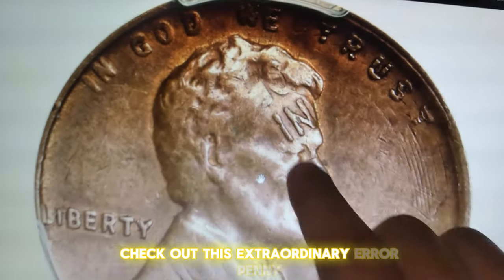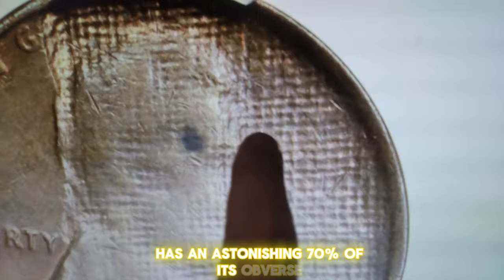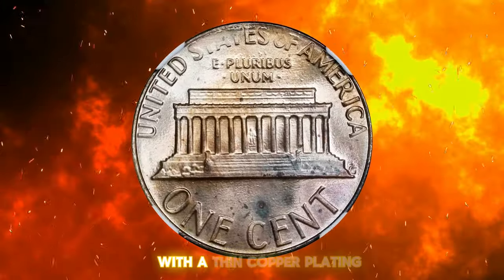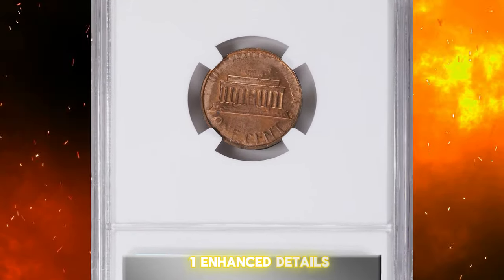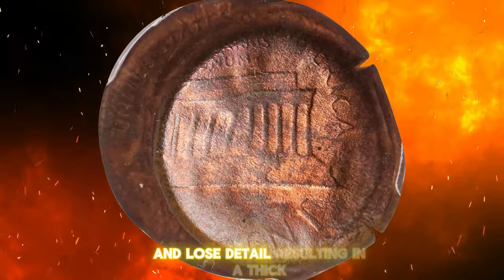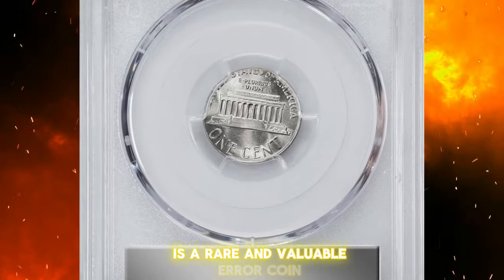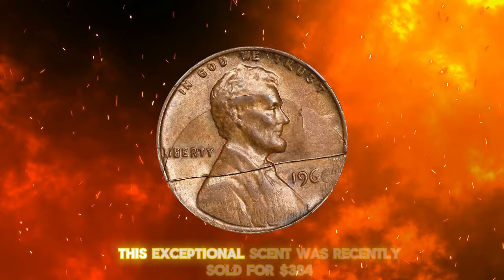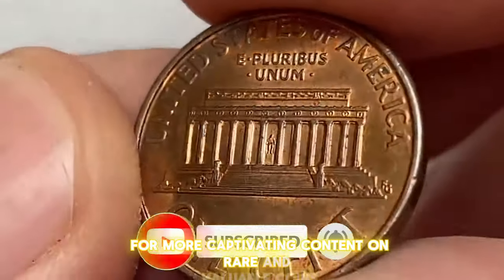MOST EXPENSIVE USA ERROR PENNIES WORTH MONEY IF YOU HAVE THESE?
Discover the top rare coins that could be sitting in your collection! Find out what they are and learn more about their value and rarity. Start searching through your coins today!